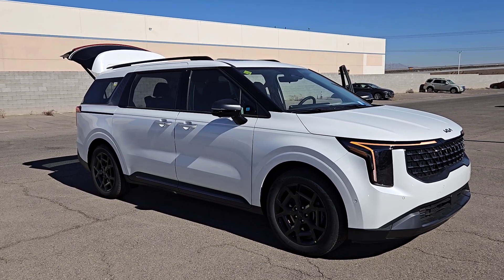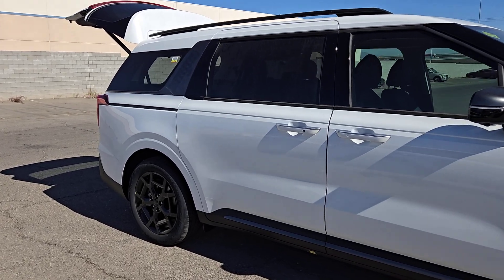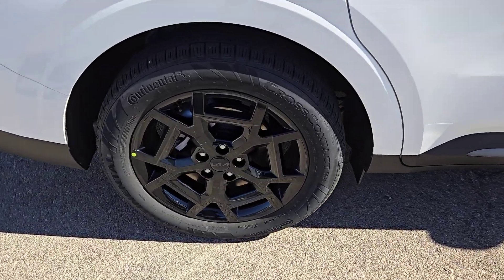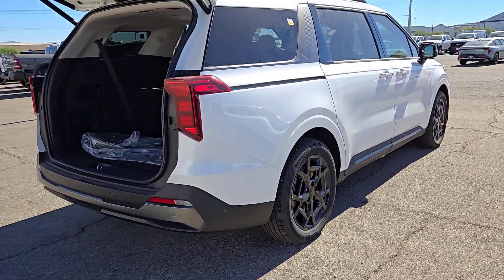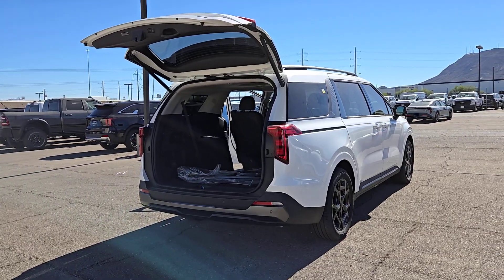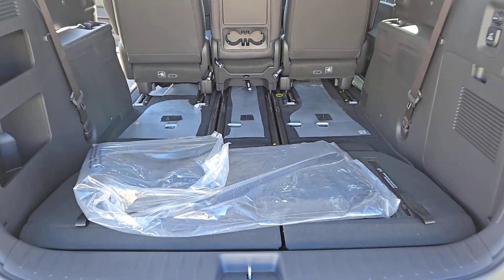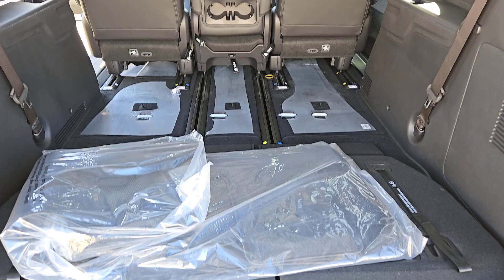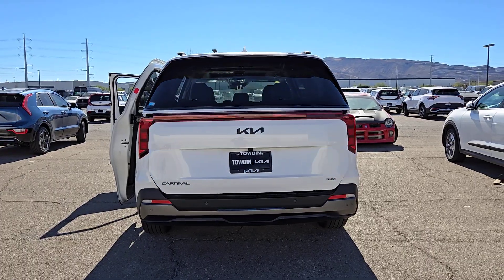2025 KIA CARNIVAL_HYBRID Henderson, Las Vegas, Bullhead City, Centennial, St George, NV C2474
Snow White Pearl New 2025 KIA CARNIVAL_HYBRID SX available in Henderson, Nevada at Towbin Kia. Servicing the Las Vegas, Bullhead City, Centennial, St George, NV area.

Towbin Kia
260 N Gibson Rd

2025 Kia Carnival Hybrid SXbrbrOnline Pricing does not reflect additional Market Adjustment and Dealer Added Equipment. Connect with our online representatives for up to date pricing. Beauty in capability. Boldly innovative and undeniably versatile the all-new Carnival is built for your bring-it-on life. With best-in-class power and cargo space a suite of driver assist technologies practical family-focused innovations and SUV-inspired design its a radical departure from the usual. Combined MPG 33miles/gal.br1.6L I4 DGI Hybrid Turbocharged DOHC 16V LEV3-ULEV70 ABS brakes Alloy wheels Compass Electronic Stability Control Emergency communication system Front dual zone A/C Heated & Ventilated Front Bucket Seats Heated door mirrors Heated front seats Illuminated entry Low tire pressure warning Power 2nd-Row Moonroof Power Liftgate Power moonroof Remote keyless entry Traction control.brbrShop Local. Buy Online. Be Safe. Drive Happy. Towbin Kia is the number one Kia dealership in Las Vegas for a reason. We have the highest rated and reviewed customer service and the most convenient ways to shop for your New Kia or Used vehicle. Whether youre shopping online or in-store or need a friendly mechanic from our highly rated Service department - our mission is to make the process easy and enjoyable. We create happy customers for life! With Towbin Kia you get the best online experience without sacrificing the local friendly service from experts right here in your community. As your local Kia Dealership in Las Vegas we bring you the best online and in-person experience possible. Towbin Kia is offering exclusive Benefits to order or reserve a brand-new Kia. Rest assured Towbin Kia adds these protections specifically for you so you can have the peace of mind knowing you are protected throughout the entire buying process. 5 Reasons to Reserve Yours Now! Guaranteed Lowest Price Guaranteed 100% Incentive Protection Guaranteed 100% Satisfactio
Navigation system: AVN 5.0 Navigation System,AM/FM radio: SiriusXM,Radio: AVN 5.0 Navigation System w/SiriusXM,Air Conditioning,Automatic temperature control,Front dual zone A/C,Rear air conditioning,Rear window defroster,Memory seat,Power driver seat,Power steering,Power windows,Remote keyless entry,Steering wheel mounted audio controls,Four wheel independent suspension,Speed-sensing steering,Traction control,4-Wheel Disc Brakes,ABS brakes,Dual front impact airbags,Dual front side impact airbags,Emergency communication system,Front anti-roll bar,Knee airbag,Low tire pressure warning,Occupant sensing airbag,Overhead airbag,Rear anti-roll bar,Power 2nd-Row Moonroof,Power moonroof,Power Liftgate,Brake assist,Electronic Stability Control,Exterior Parking Camera Rear,Auto High-beam Headlights,Delay-off headlights,Front fog lights,Fully automatic headlights,Panic alarm,Security system,Speed control,Bumpers: body-color,Heated door mirrors,Power door mirrors,Roof rack: rails only,Spoiler,Turn signal indicator mirrors,Apple CarPlay & Android Auto,Compass,Driver door bin,Driver vanity mirror,Front reading lights,Illuminated entry,Leather Shift Knob,Leather steering wheel,Outside temperature display,Overhead console,Passenger vanity mirror,Rear reading lights,Tachometer,Telescoping steering wheel,Tilt steering wheel,Trip computer,3rd row seats: split-bench,Front Bucket Seats,Front Center Armrest,Heated & Ventilated Front Bucket Seats,Heated front seats,Power passenger seat,Reclining 3rd row seat,Split folding rear seat,Ventilated front seats,Passenger door bin,Alloy wheels,Rain sensing wipers,Rear window wiper,Variably intermittent wipers